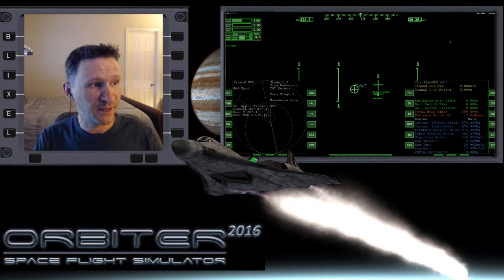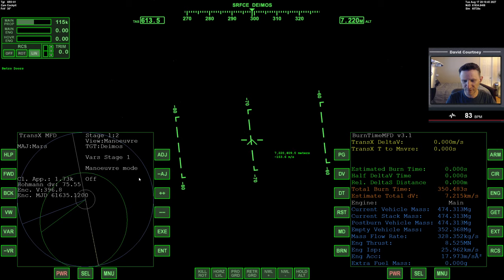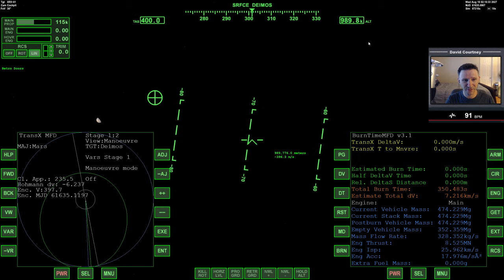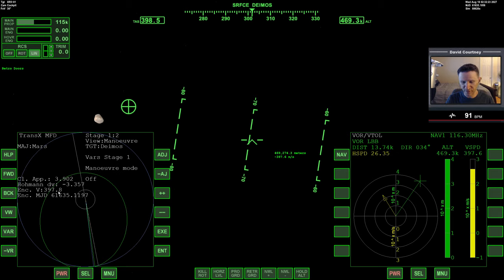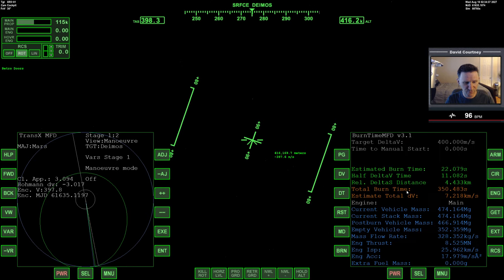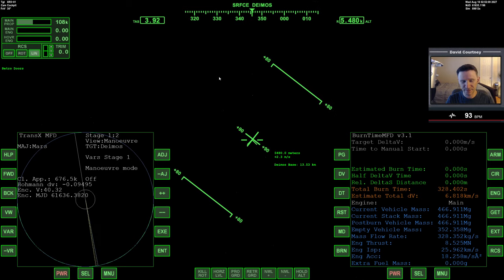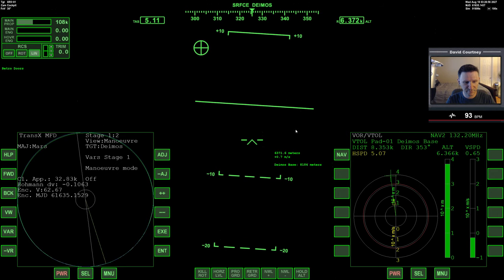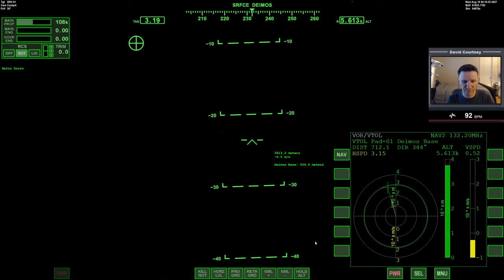Orbiter 2016 - [Part 2] XR5 Phobos to Deimos